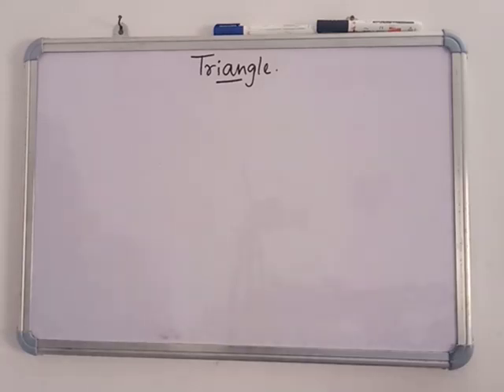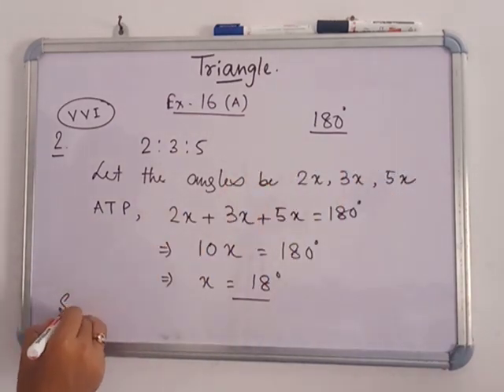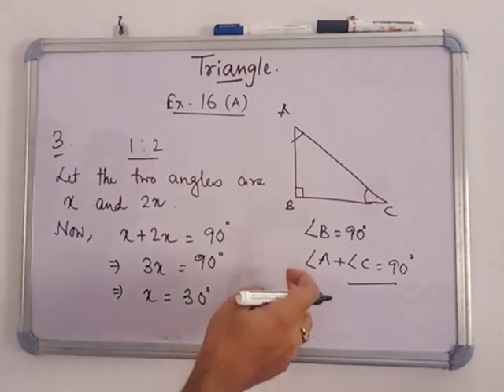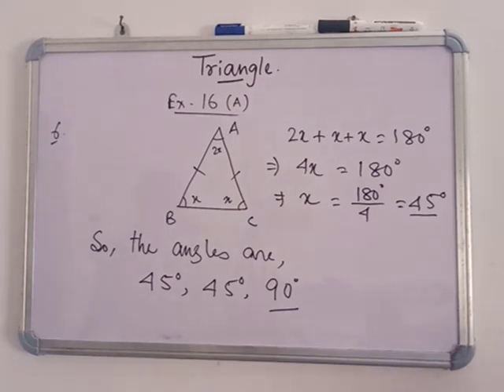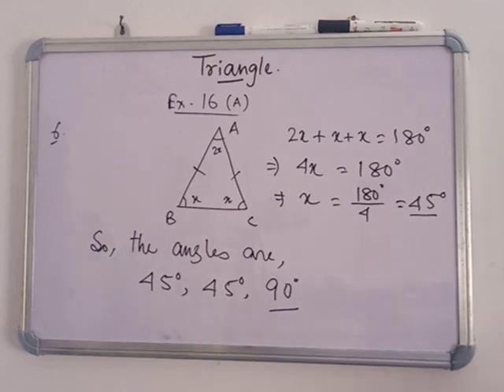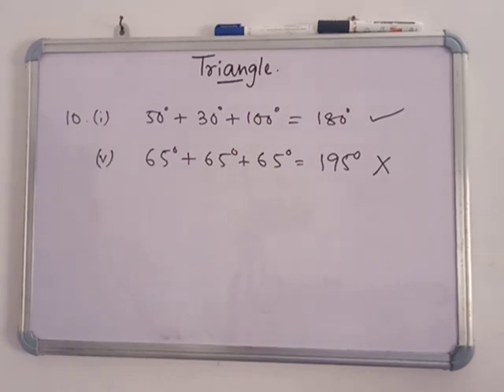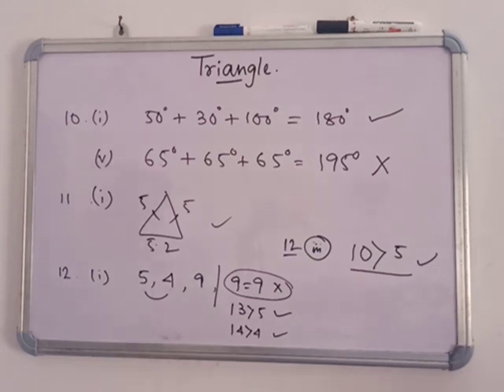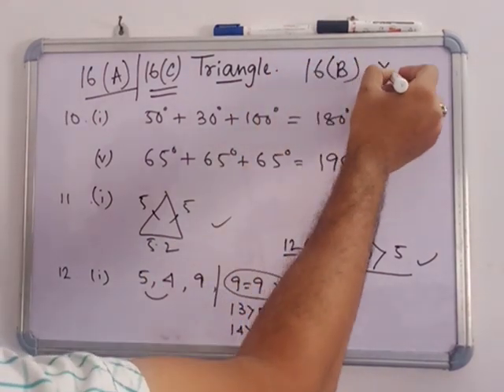Triangle-Class 6-Ex. 16 A